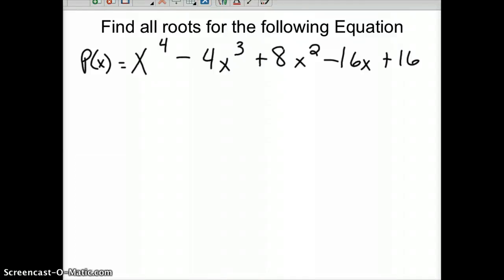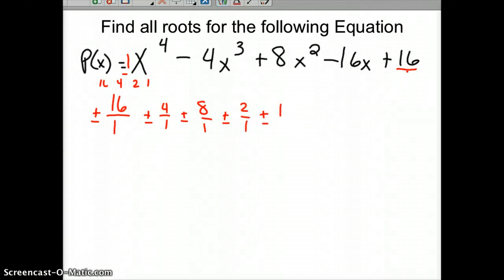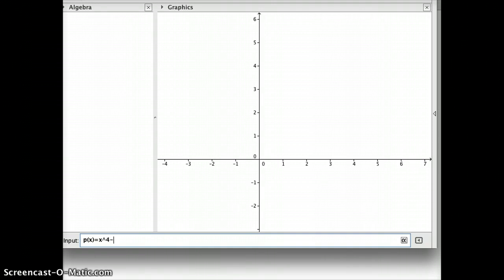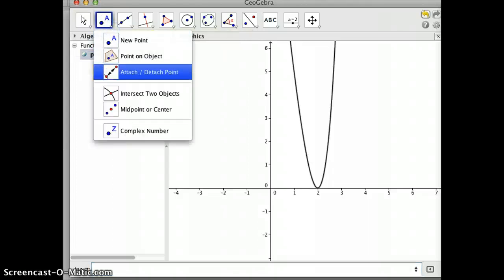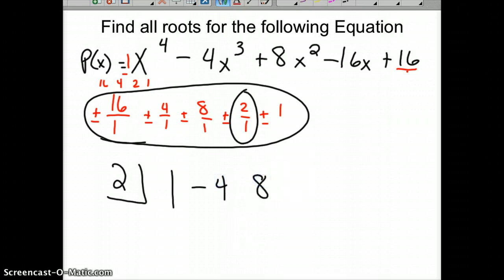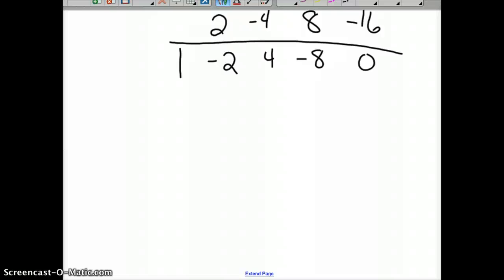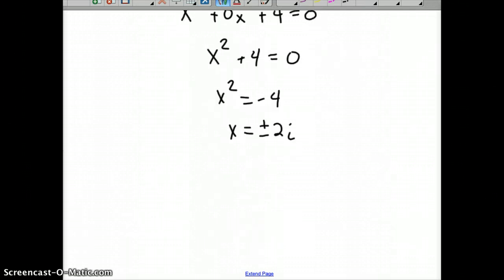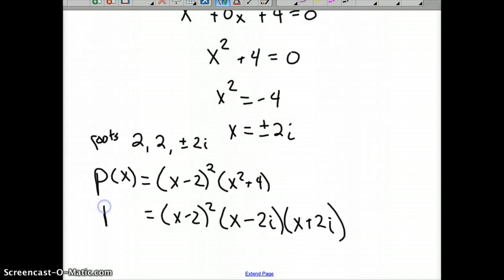Finding the Roots of a fourth degree Polynomial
Using synthetic division, the rational root theroem, and graphing technology to find the roots of a fourth degree polynomial